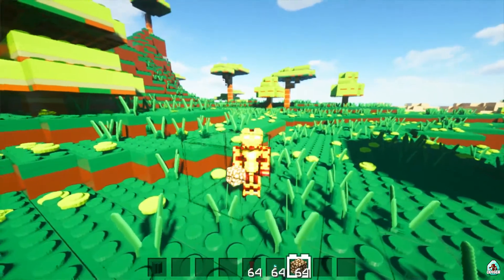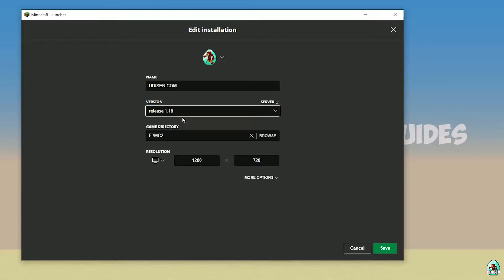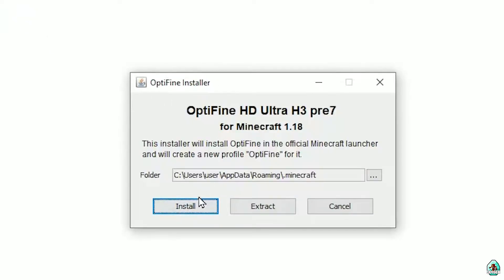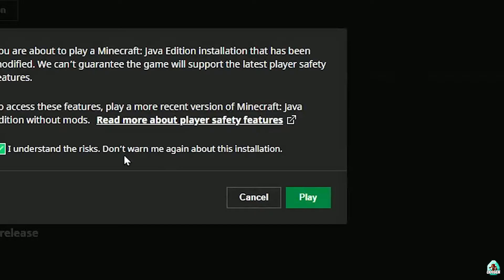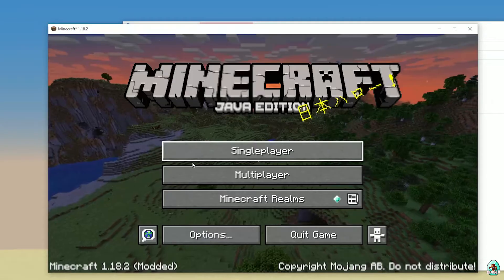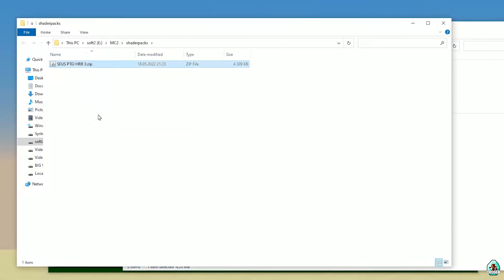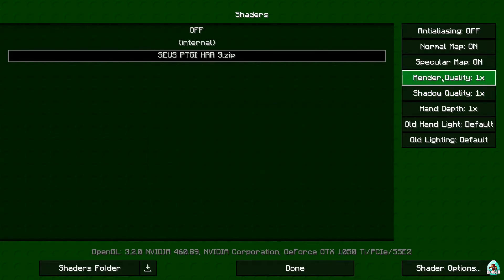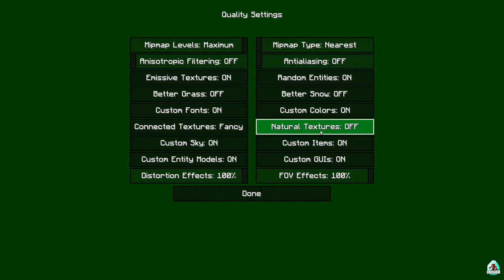LEGO Resource Pack 1.18.2 - How To Download & Install LEGO Texture Packs in Minecraft 1.18.2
Udisen Show and you can learn How To Download & Install LEGO Texture Packs in Minecraft 1.18.2